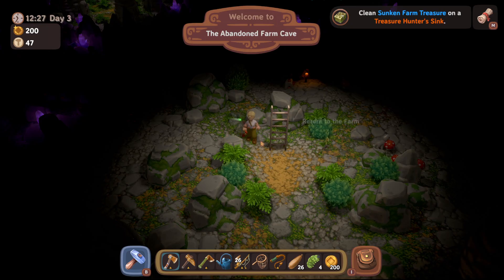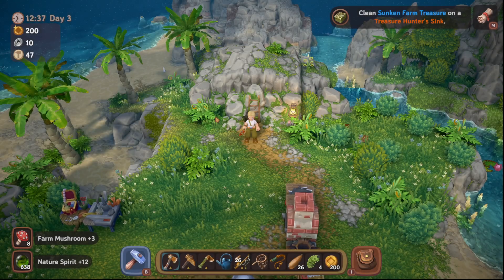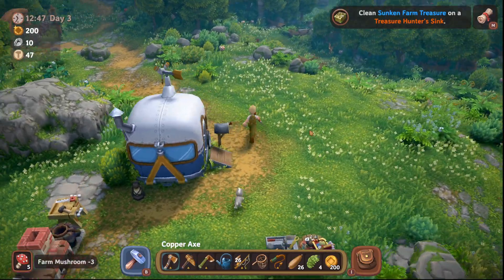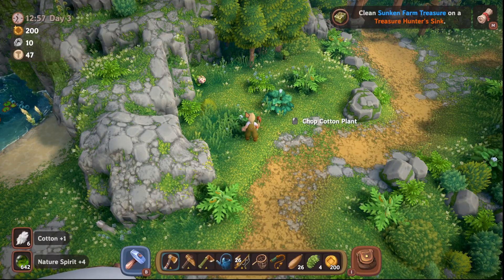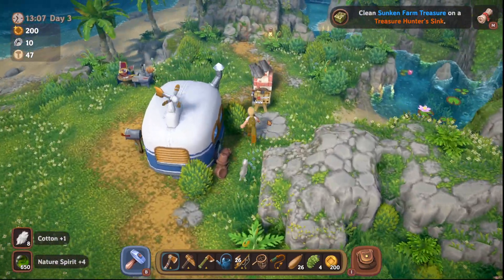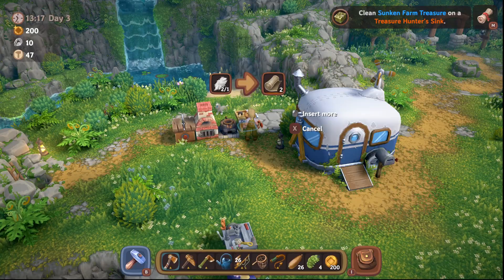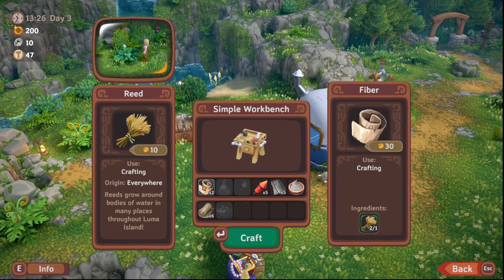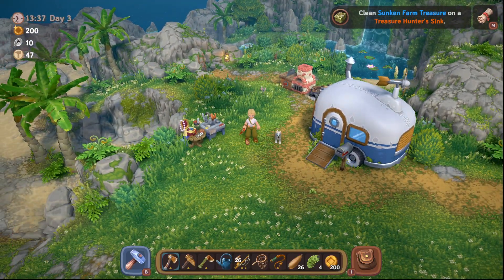Luma Island How to Get Leather and Fabric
Support the GEMPIRE!  Click the Join button! Custom emotes, loyalty badges!  Plus perks!

Ginger Empire
1960 Madison St

Stream Schedule!